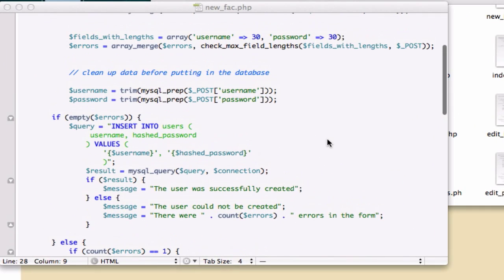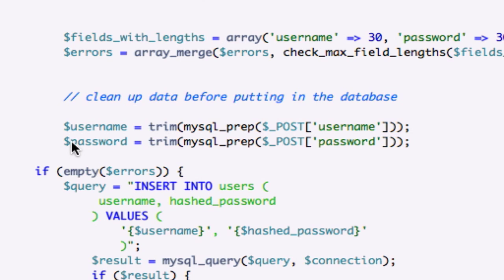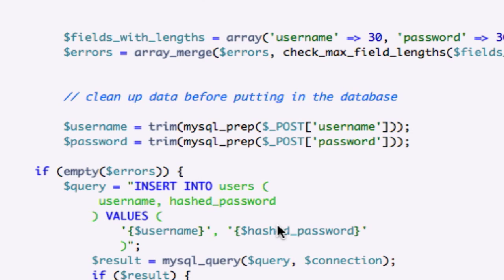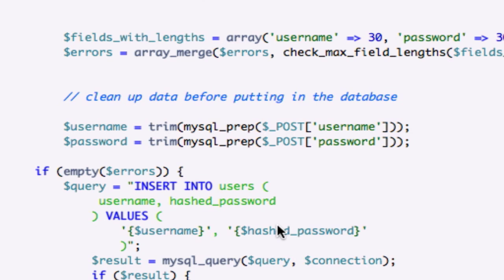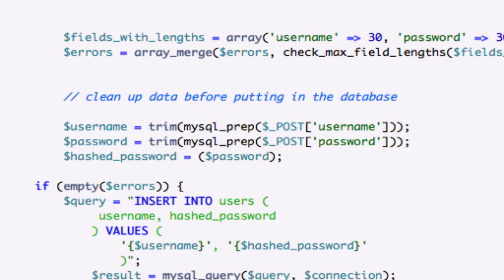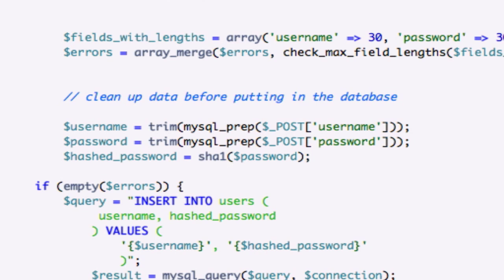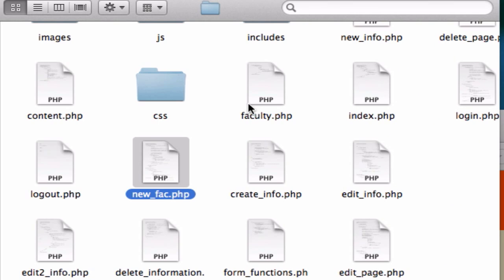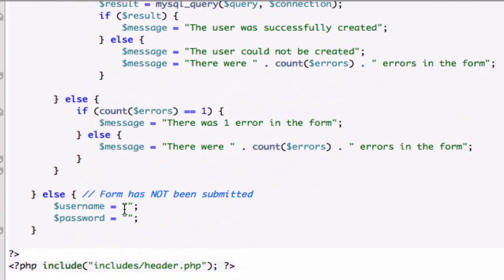Building a CMS with PHP part 110 - Hashed Password / sha1 Function